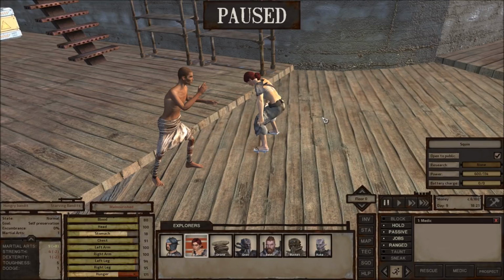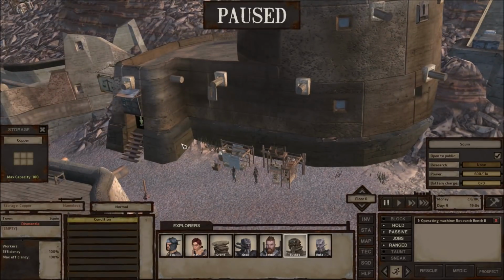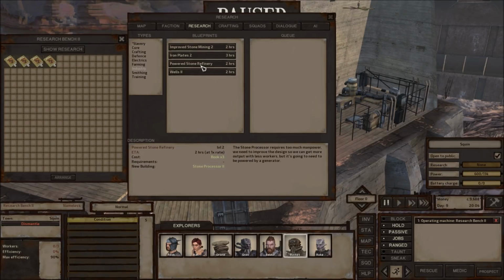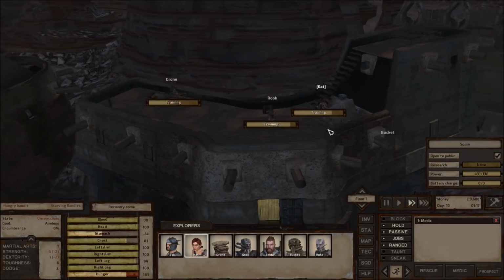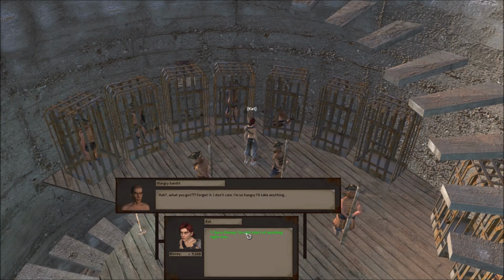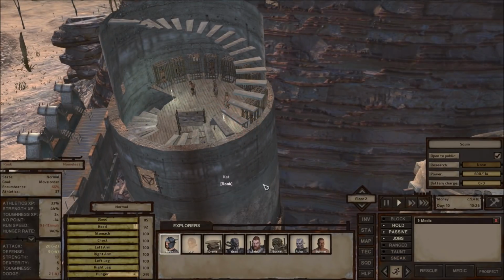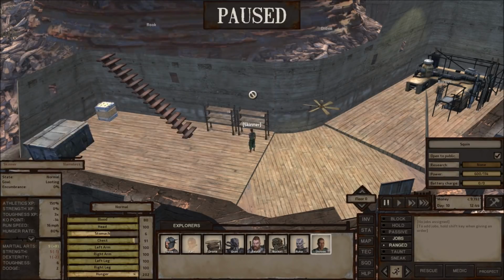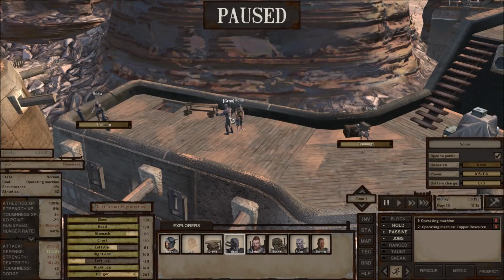Kenshi Gameplay Pt.3 - Kat Gets in Trouble with the Law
Kenshi is a squad-based, sandbox RPG that combines elements from several genres to create a very unique game experience. It has been highly requested for some time now, and I'm very excited to finally play it on the channel. Our goal in this series will be to survive Kenshi's incredibly harsh wasteland first-and-foremost, but we will also try to establish a mining and trade empire as our squad grows.

Music